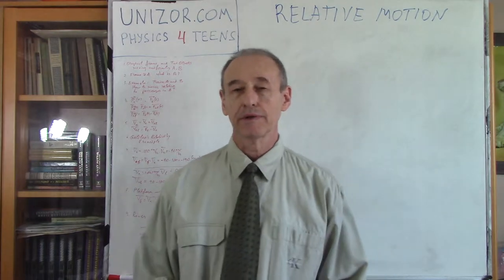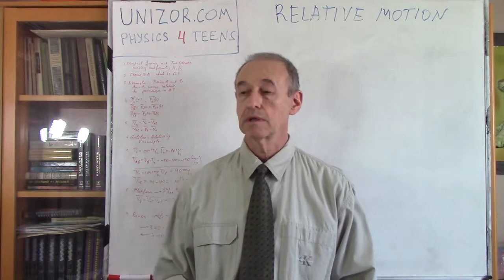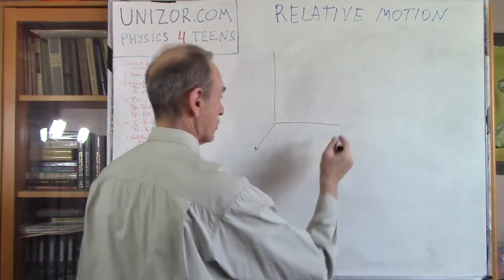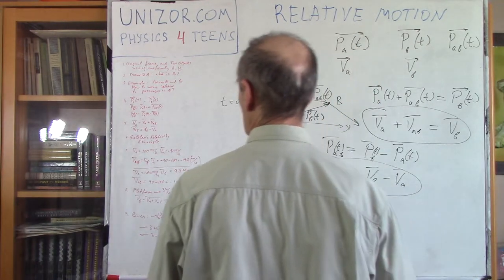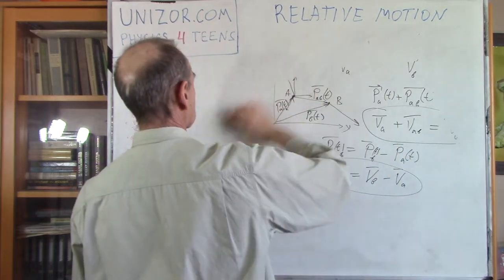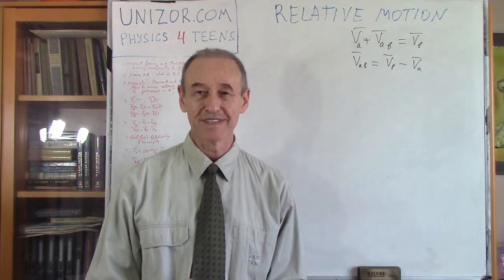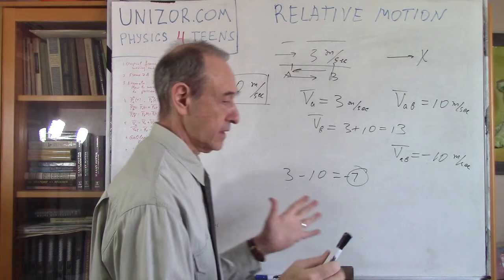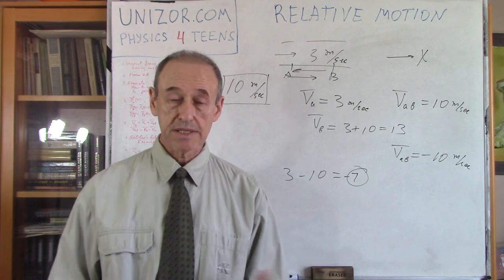Unizor - Physics4Teens - Mechanics - Kinematics - Frame of Reference - Relative Motion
Relative Motion

The subject of this topic is motion of one object relative to another. In particular, assume that we have an original inertial frame of reference and two objects moving with constant velocities in this frame.
Consider further that we would like to use another frame of reference - the one associated with one of the objects and axes parallel to the axes of the original frame of reference.
As we have proven before, this new frame of reference is inertial. Our task now is to determine the vectors of position and velocity of objects in this new frame of reference.

Let Pa(t) and Pb(t) be position vectors of our two objects, A and B, in the original frame of reference. These positions, obviously, depend on time since objects A and B are moving.
Their velocity vectors are, correspondingly, Va and Vb, which we assume are constant.
Vector Pab(t) represents the position vector of object B in the new frame of reference associated with object A.

Since, according to the rules of vectors' addition,
Pb(t) = Pa(t) + Pab(t)
we can find Pab(t):
Pab(t) = Pb(t) − Pa(t)

Differentiating this by time, we obtain the corresponding equations for velocity vectors:
Vb = Va + Vab
Vab = Vb − Va